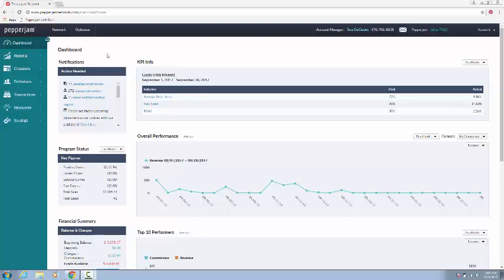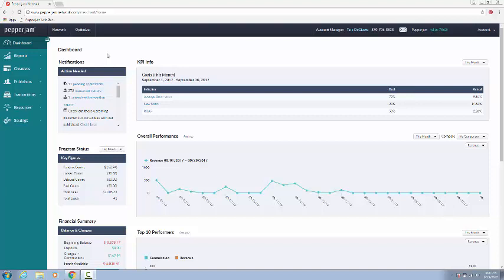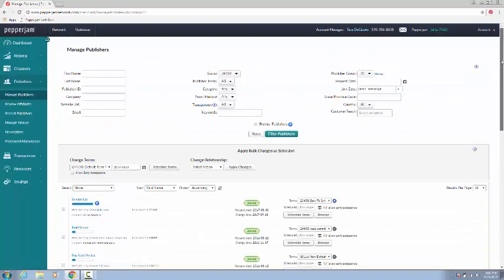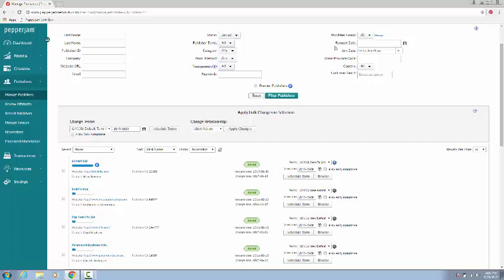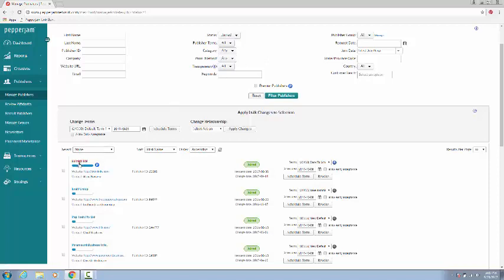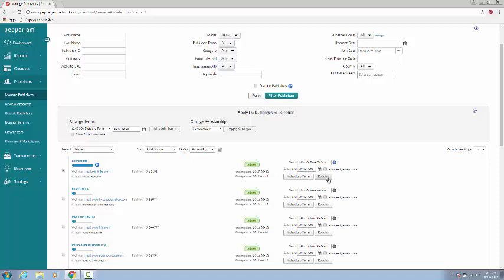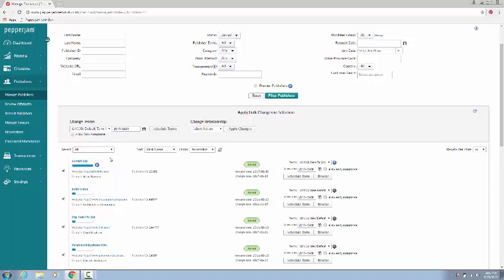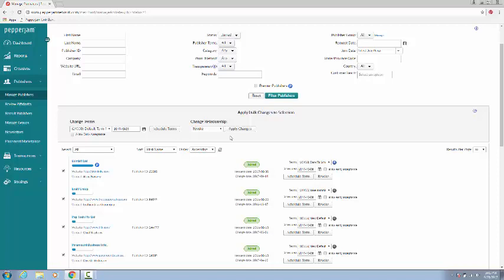Pepperjam: How to Revoke a Publisher